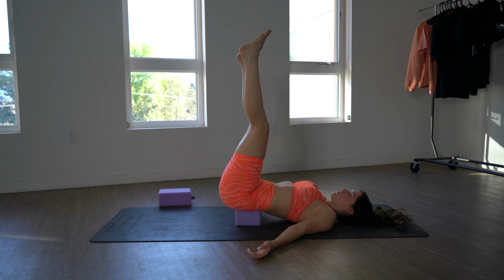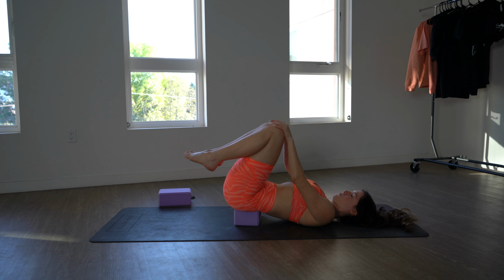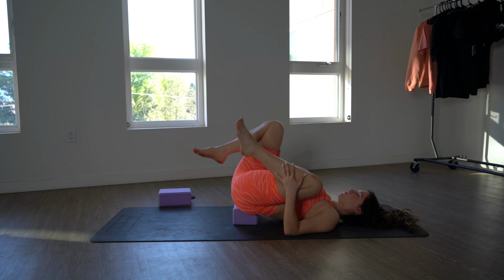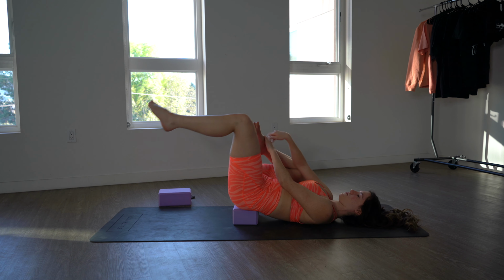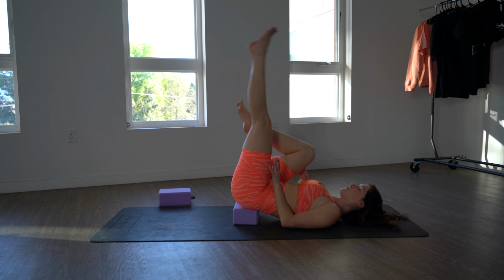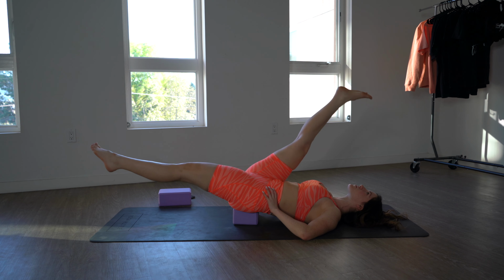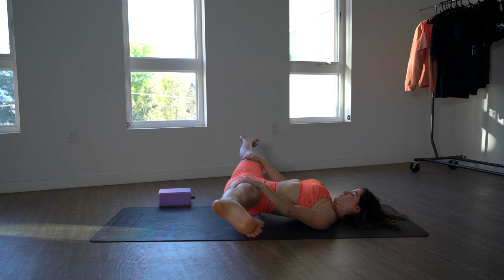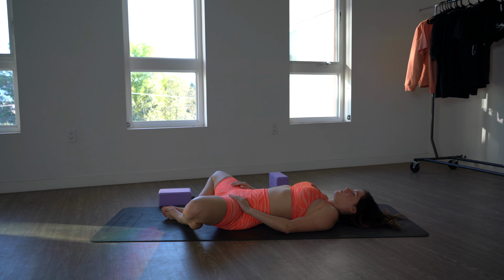Lower Body Release! Quick Stretch using a Yoga Block.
Are you serious about getting flexible?
You'll find all of my exclusive training programs there ☺️ Follow along for a quick lower body stretch using a yoga block!

About Adison Briana: Hey! Here you’ll find fitness videos, yoga/flexibility tutorials, try on hauls, lifestyle vlogs and so much more!